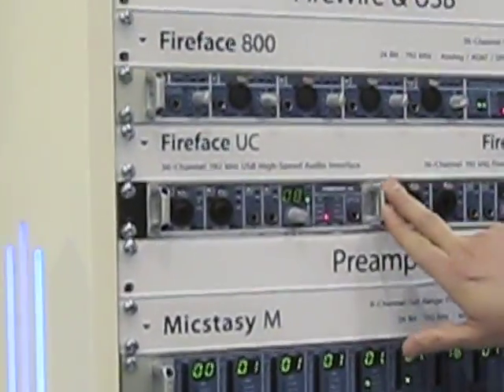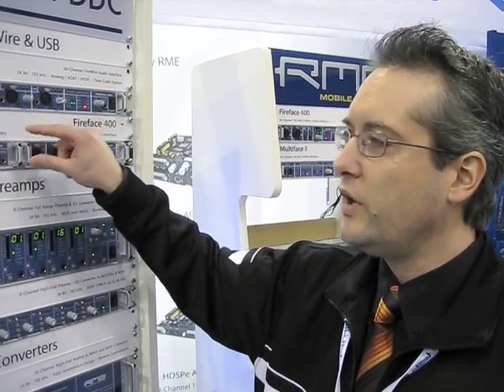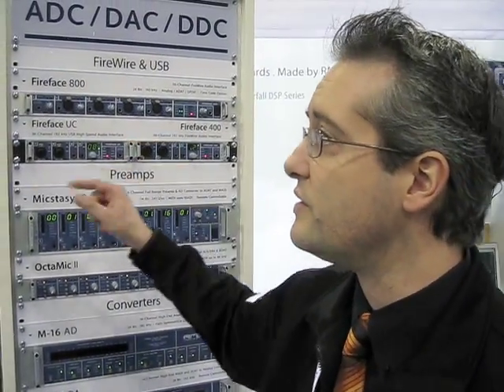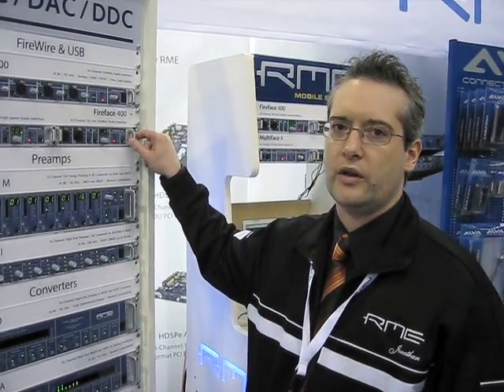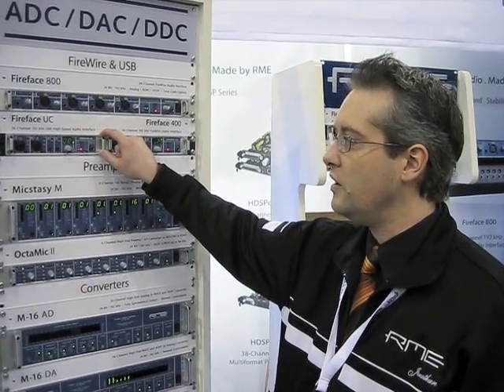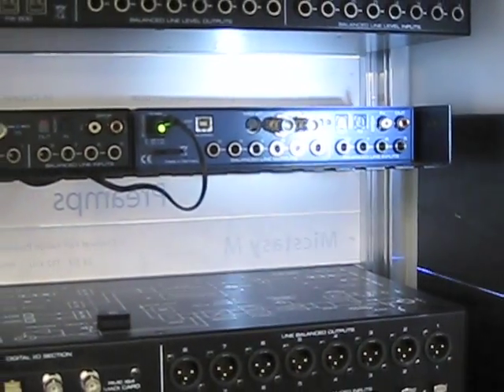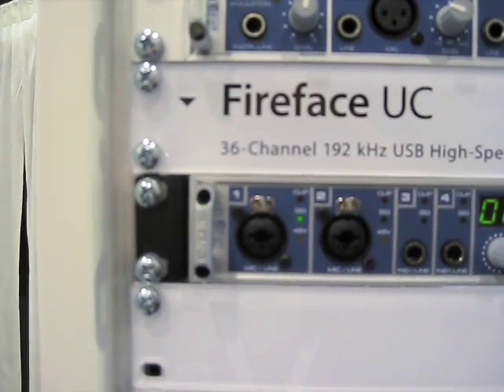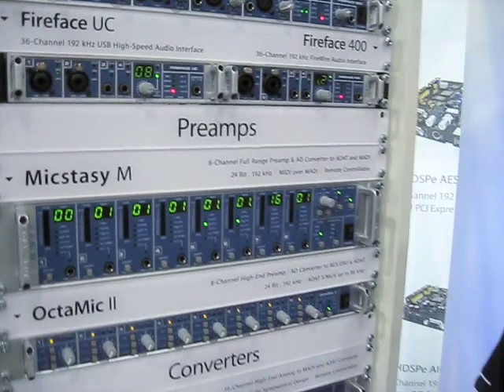Fireface UC on the NAB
RME´s High-End USB 2.0 audio interface explained.